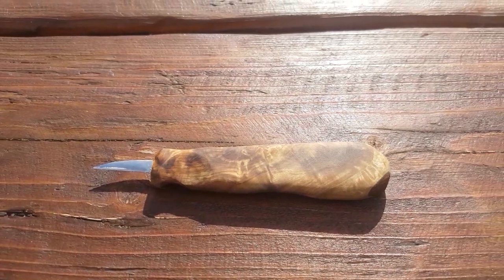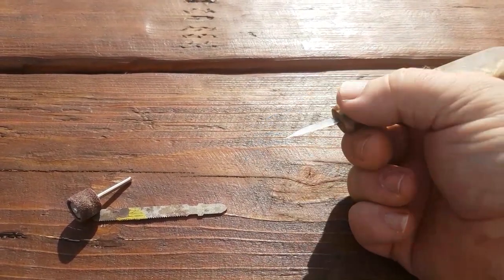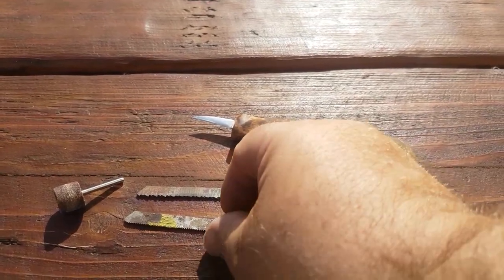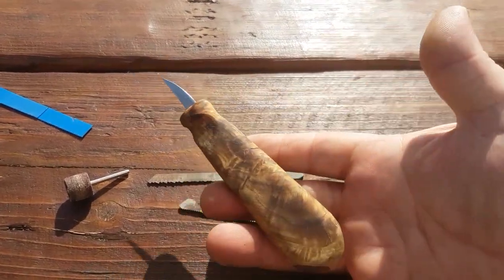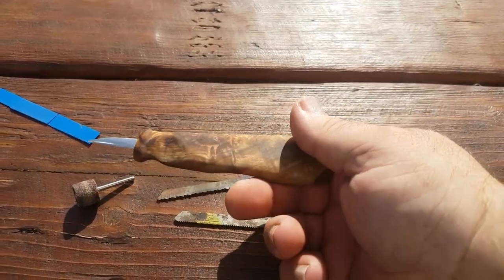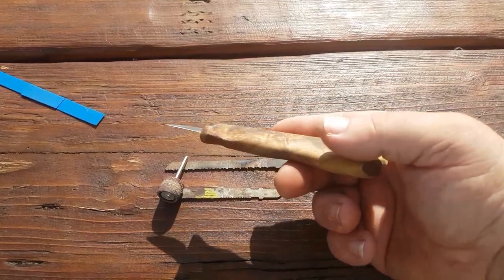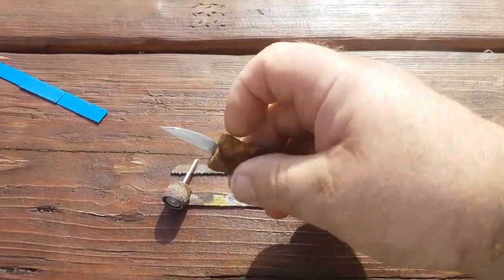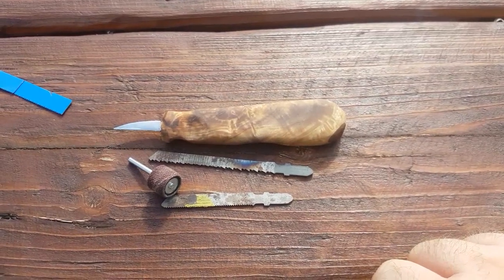Home made detail knife for whittling using a jigsaw blade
How I made a detail knife from an old jigsaw blade using nothing but a drimal